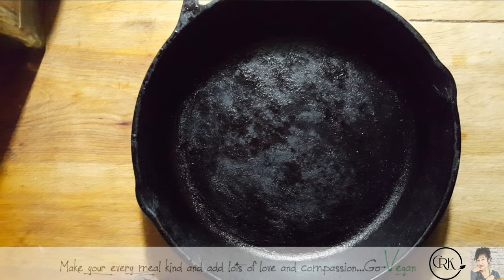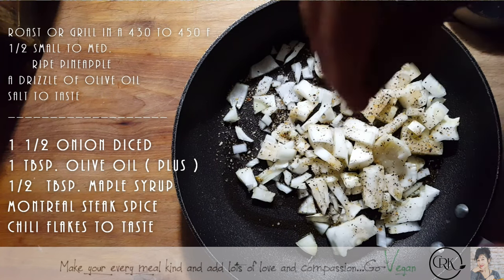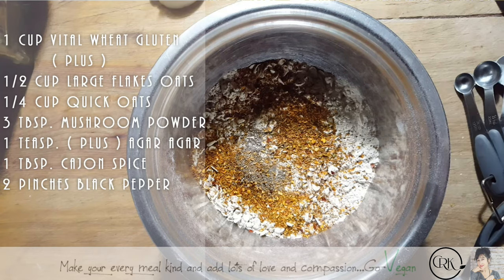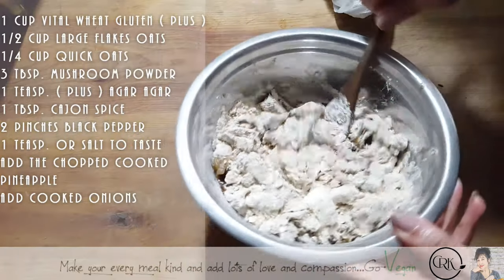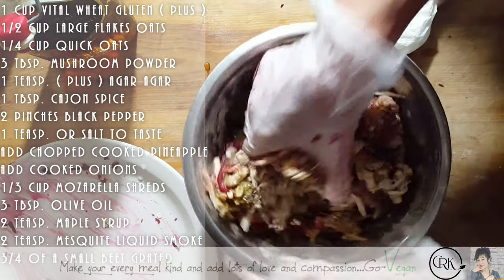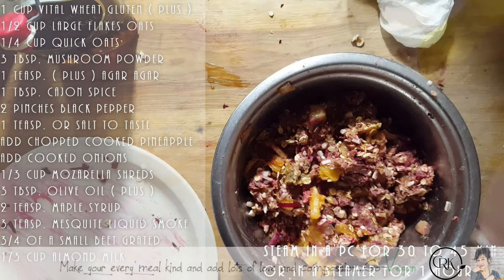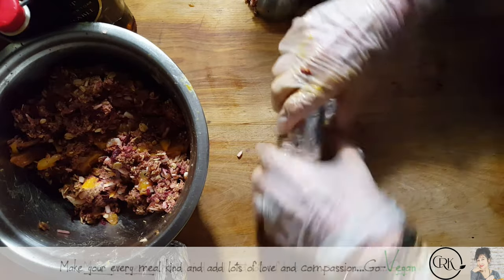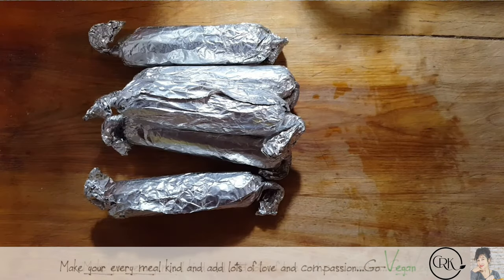UPDATED - WORLDS BEST VEGAN GOURMET SUMMER BBQ SMOKY PINEAPPLE SAUSAGE | Connie's RAWsome kitchen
THIS IS ONE SAUSAGE U MUST TRY :) updated video!!

MONTREAL, QUE.